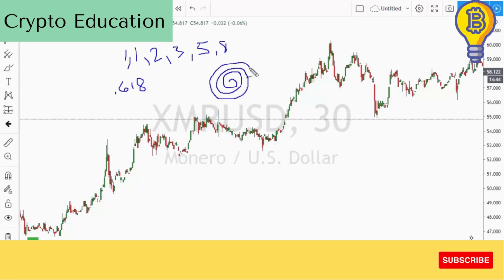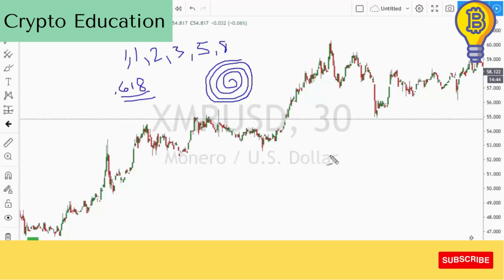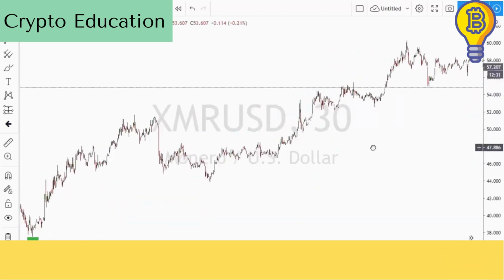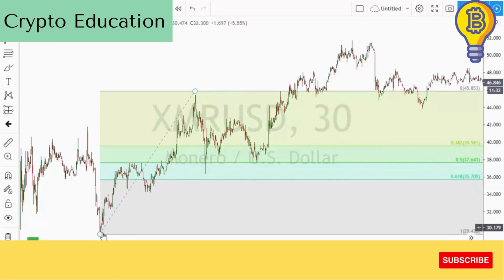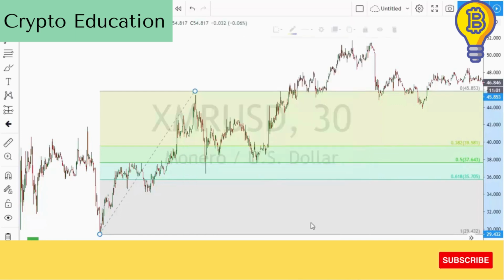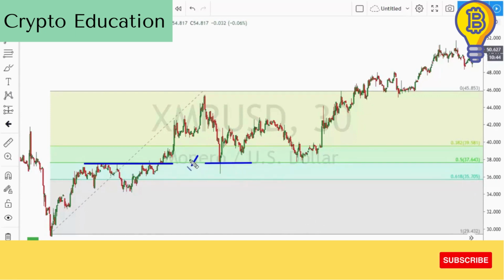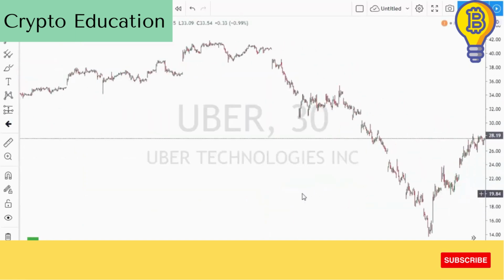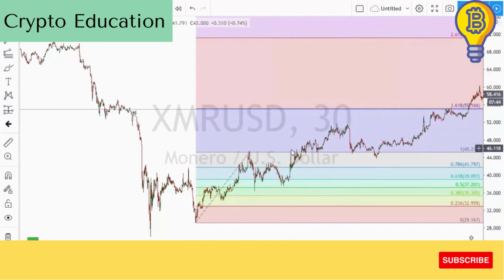Lecture 17 | Crypto Class |How to Trade Cryptocurrency With Fibonacci Retracements